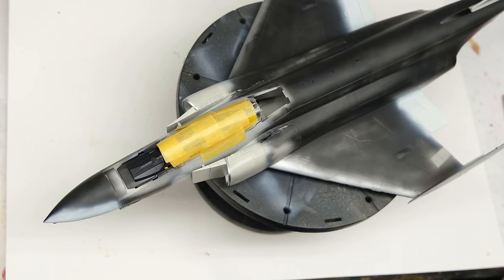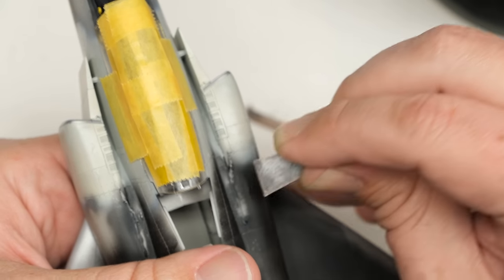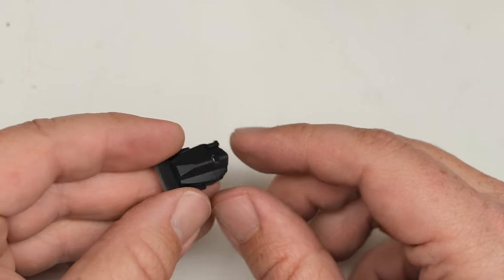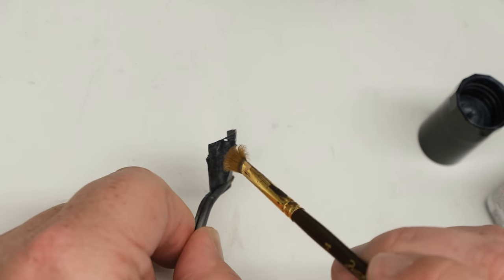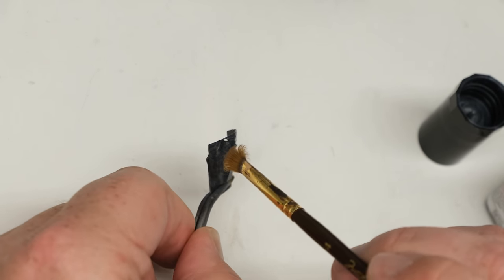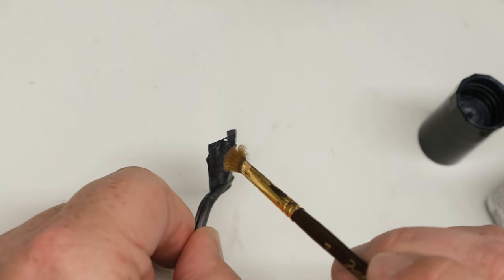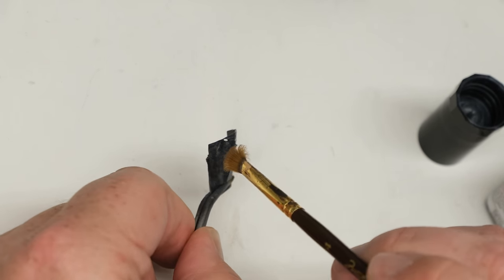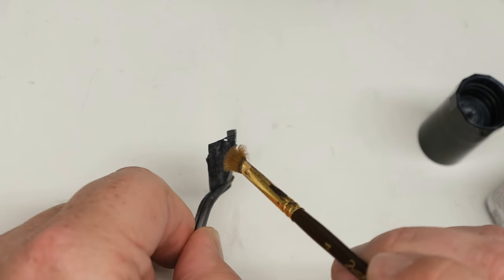1/48 F-4B Phantom 07 - Pre-Paint Prep - in 4K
Dragging the Tamiya F-4B through the suck zone between finishing up construction and being ready for paint.